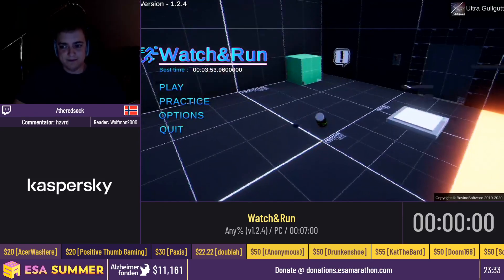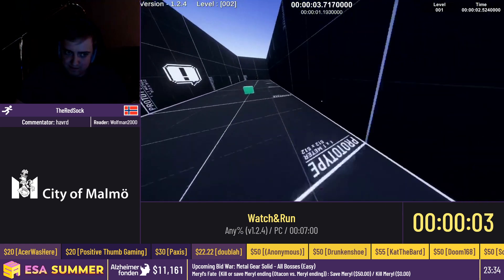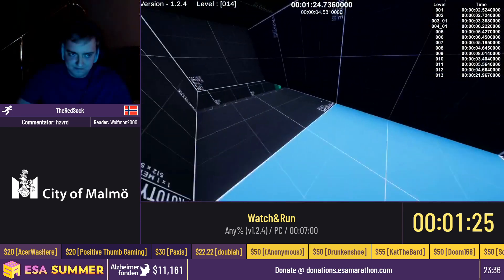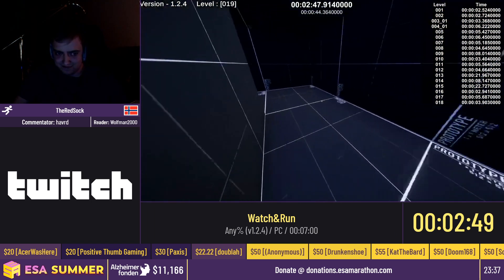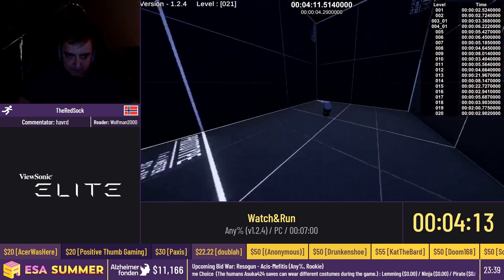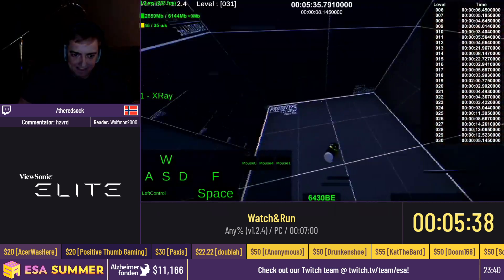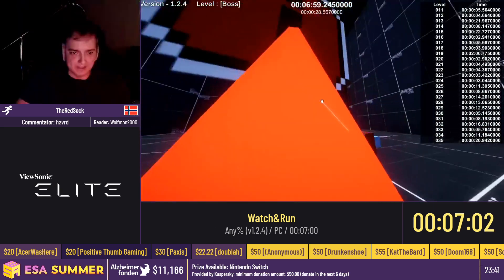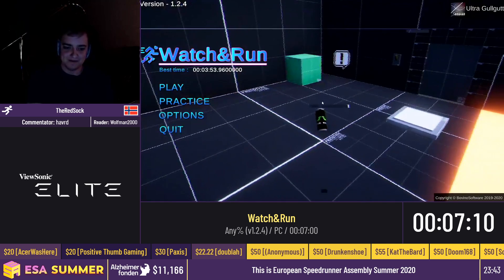Watch&Run [Any% (v1.2.4)] by TheRedSock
This run was recorded live at ESA Summer Online, which took place from 24th July to 2nd August, 2020. The event is over, but you can still donate to Alzheimerfonden